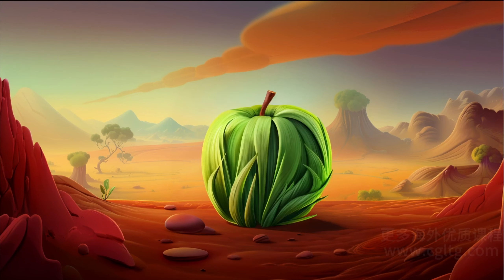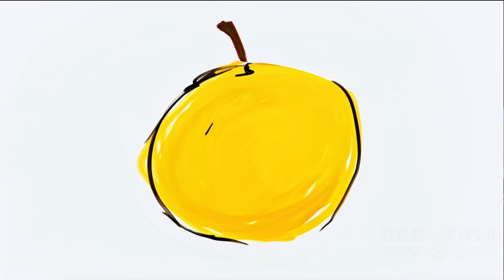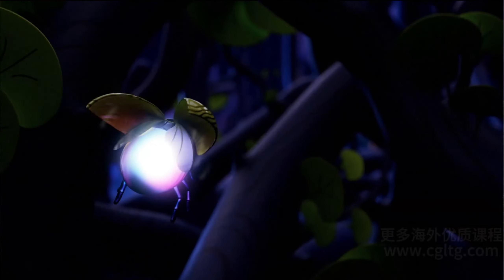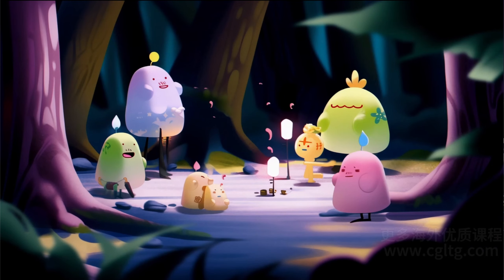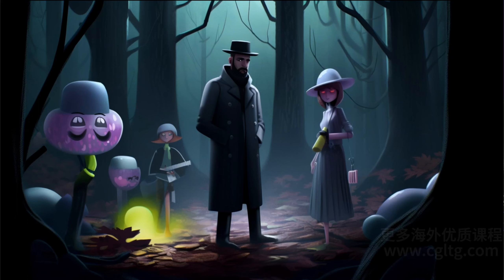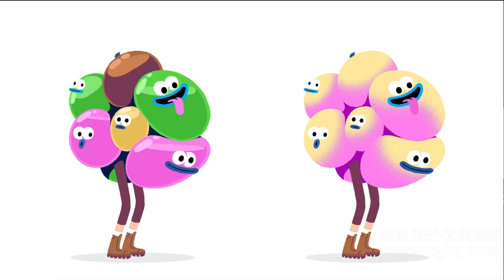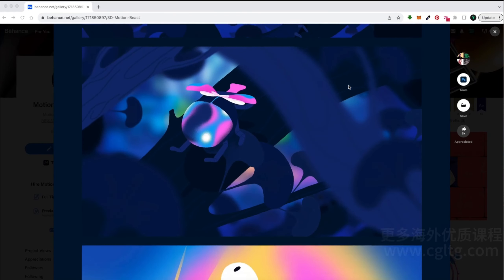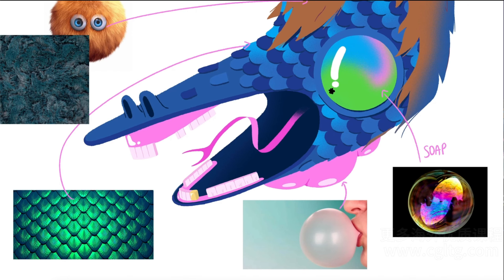Lesson 2 – How to be Creative